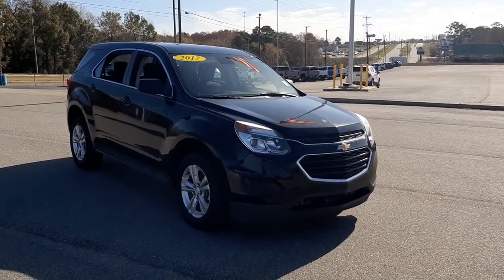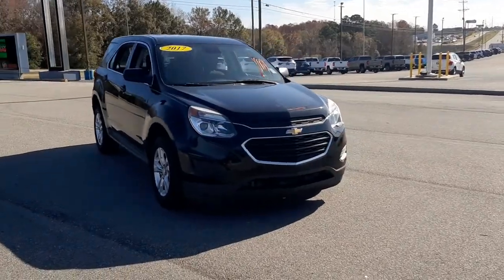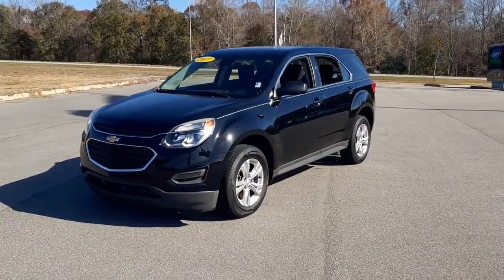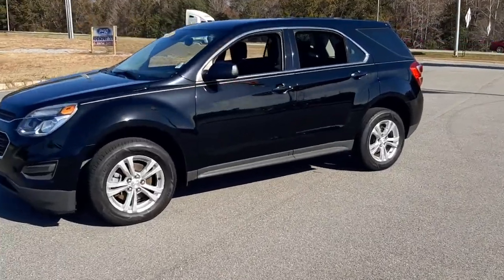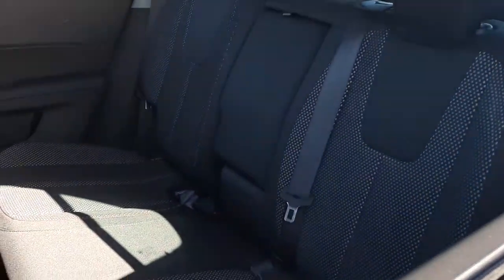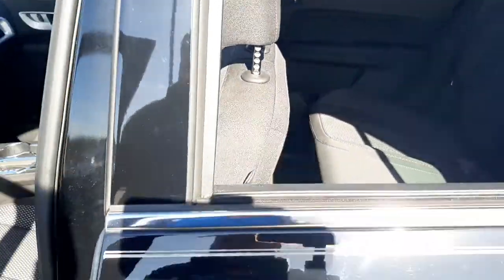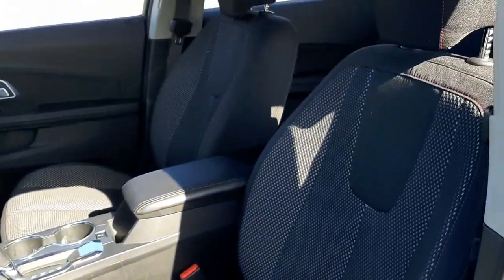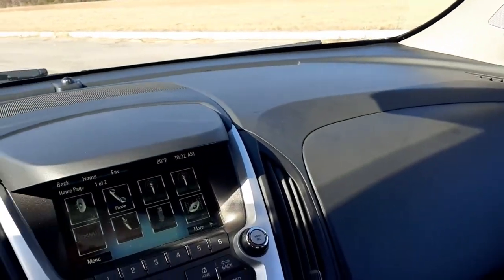2017 Chevrolet Equinox Troy, Brundidige, Luverne, Enterprise, Ozark, AL T308409A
Black Used 2017 Chevrolet Equinox LS available in Troy, Alabama at Bill Jackson Chevrolet. Servicing the Brundidge, Luverne, Enterprise, Ozark, AL area.